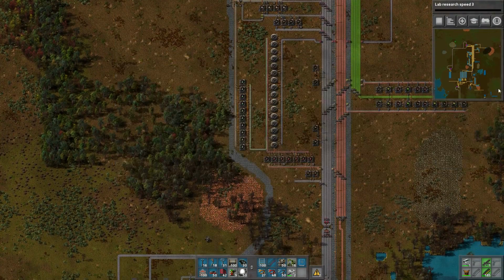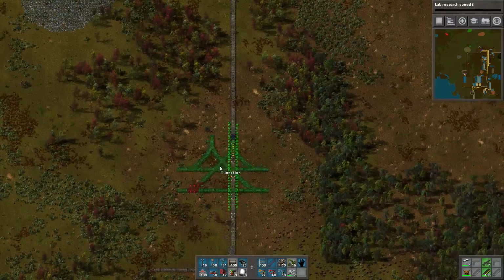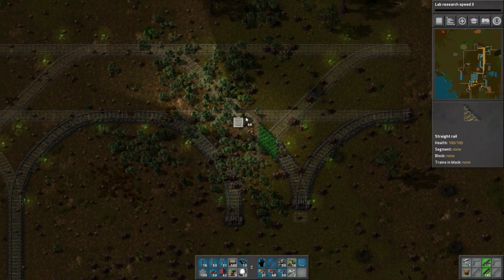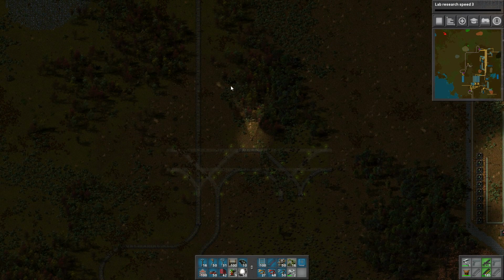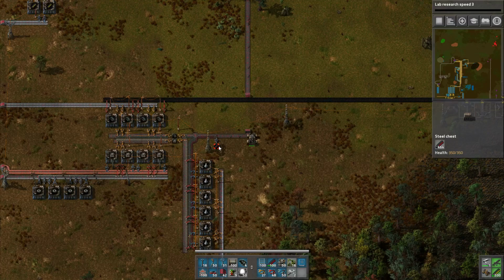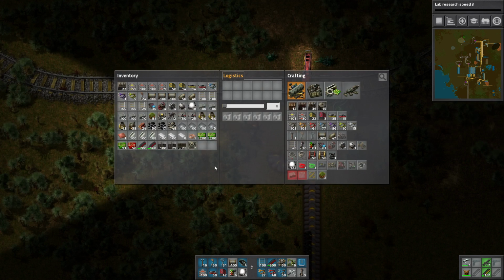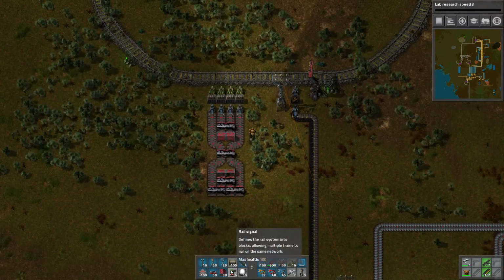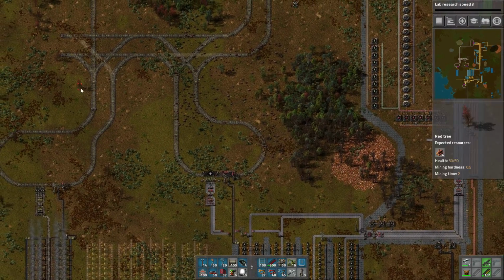Let's Play: Factorio v15 -- Also Rail World! -- Episode 14